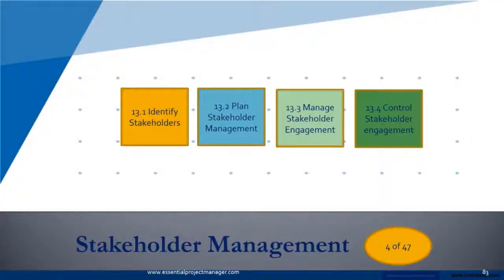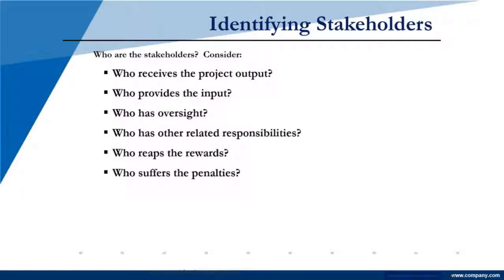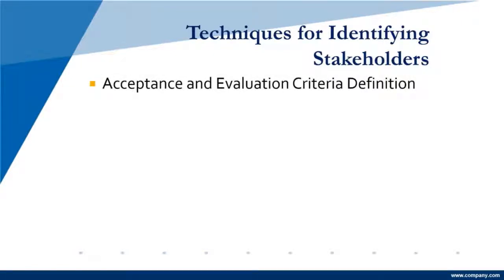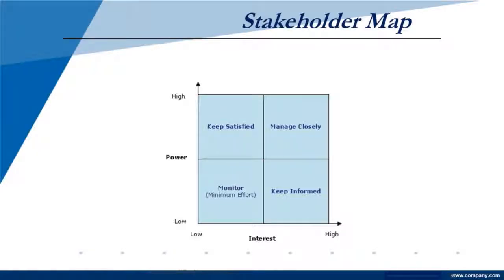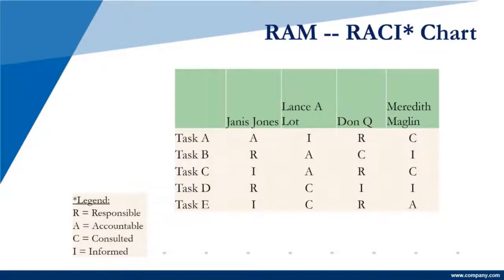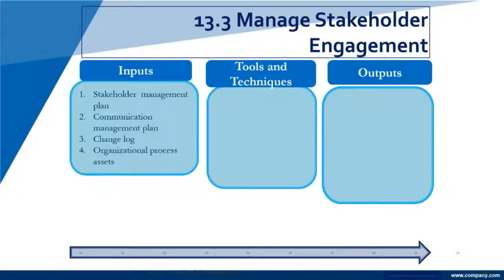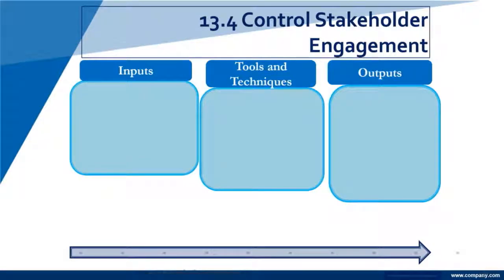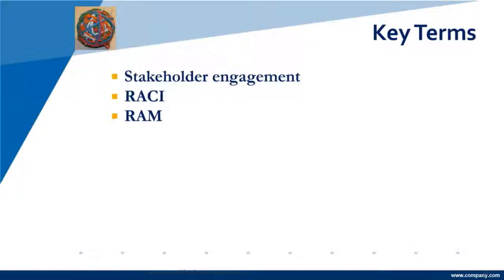PMP Module 4 Project Stakeholder Management